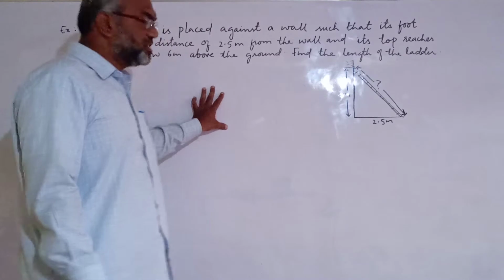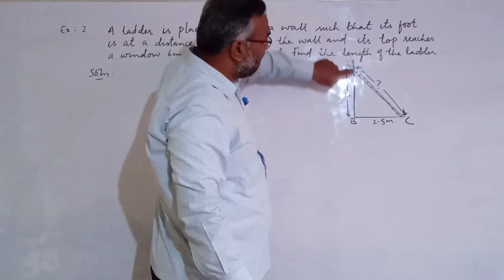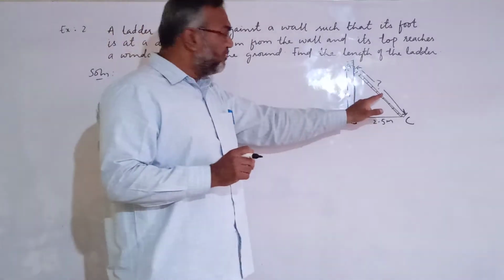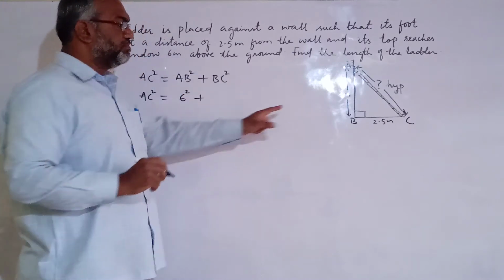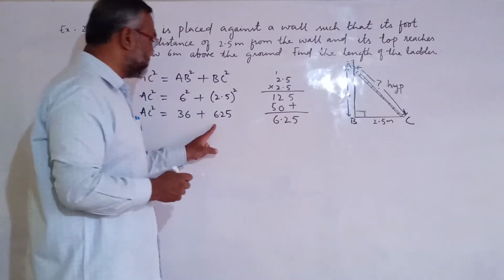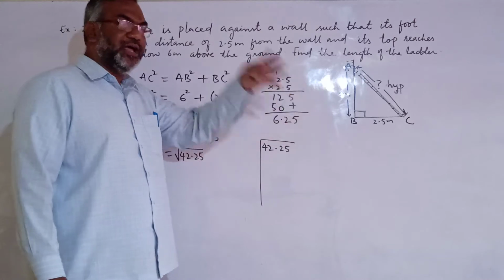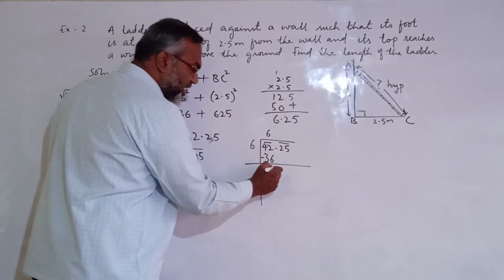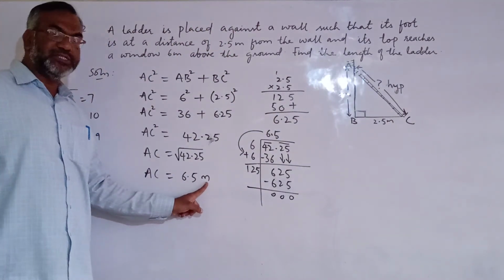Mathematics: Problem solving on Pythagorus Theorem